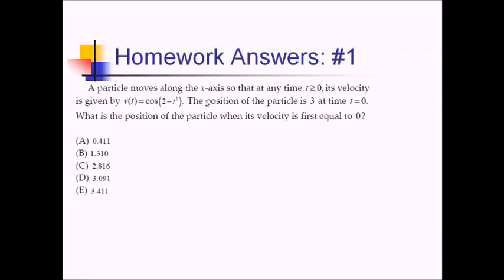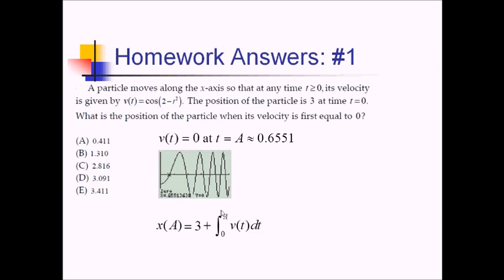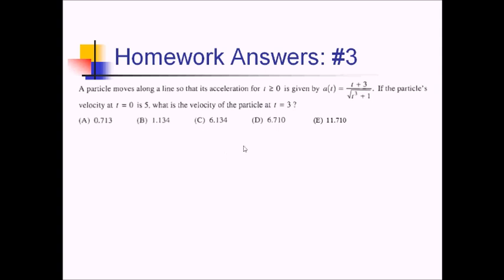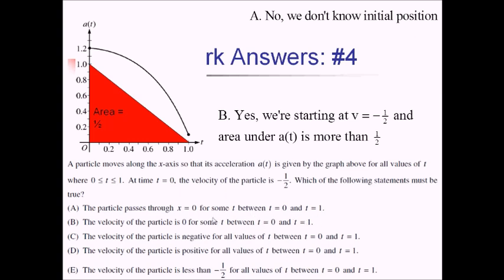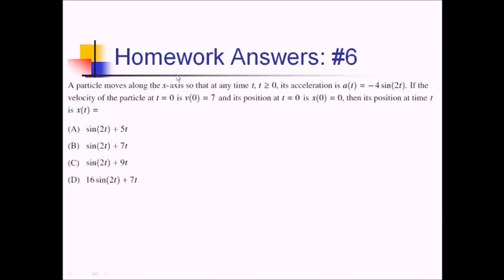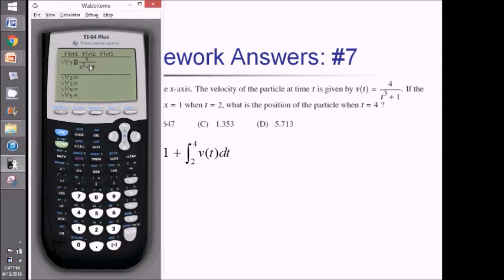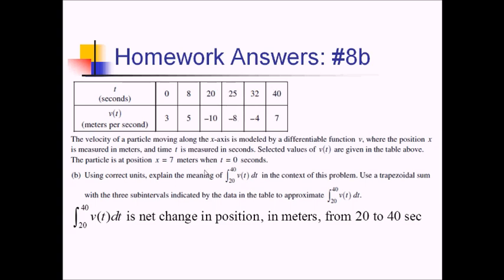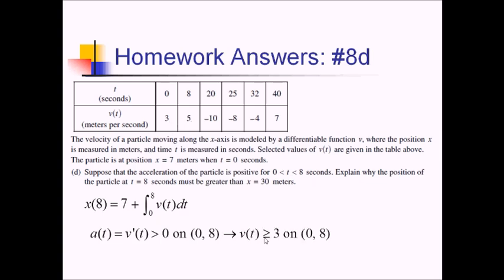Motion and Position: Problem Set #1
Worked problems showing how to find total displacement of an object in motion and the position and/or velocity of a particle at a certain time, given their rates of change..

Go here for a PDF and handout to go along with this video